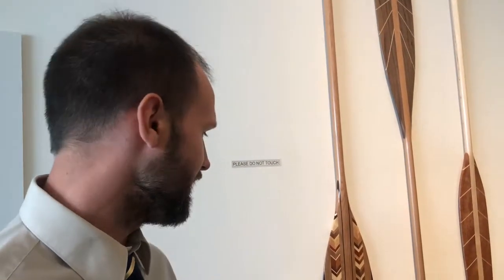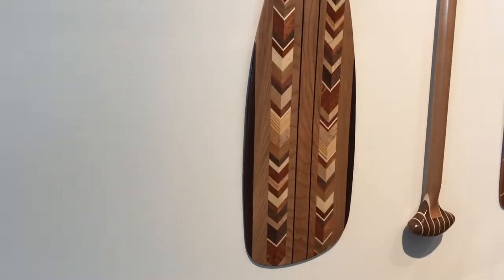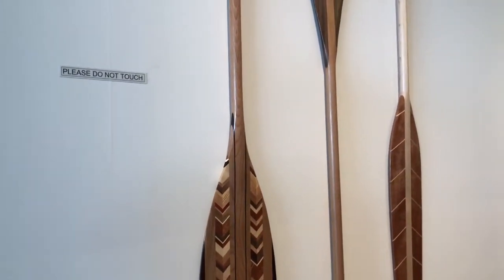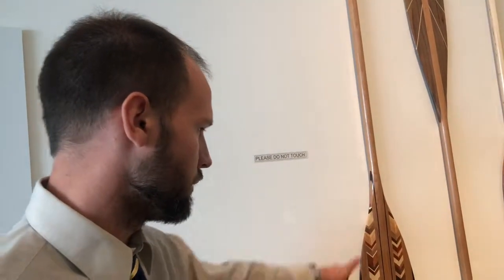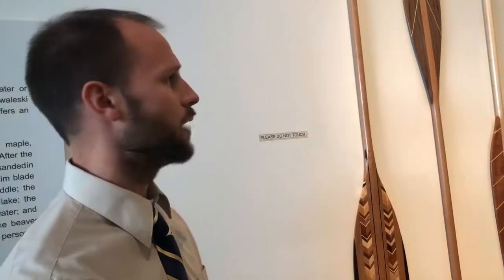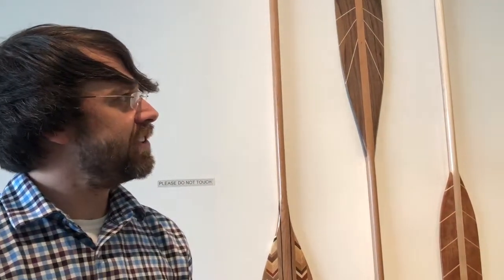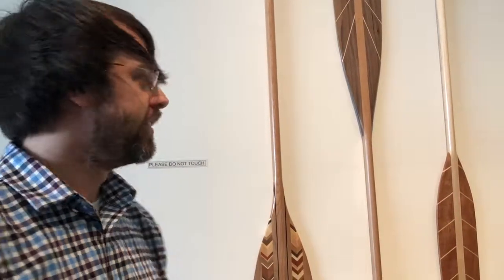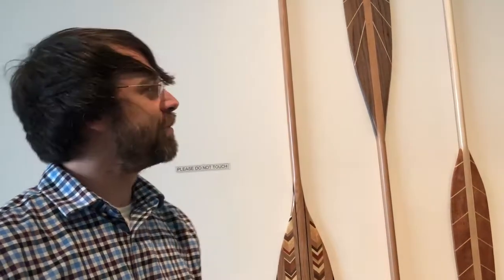Winnebago Paddles at Museum of Wisconsin Art